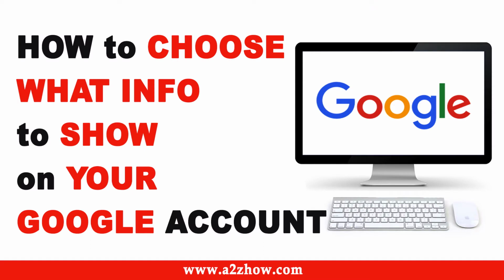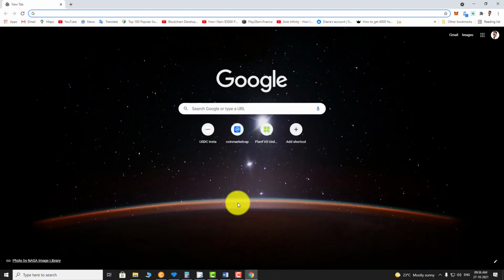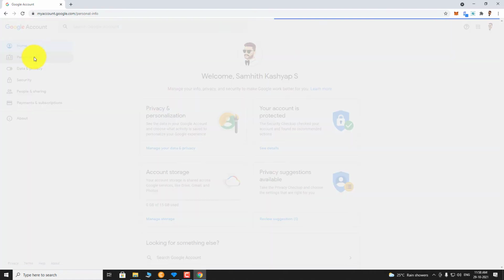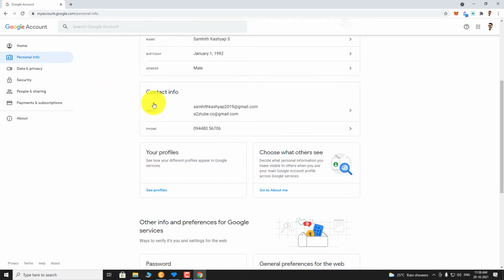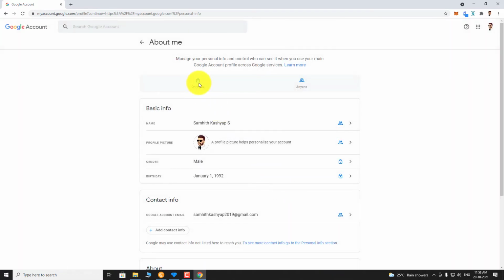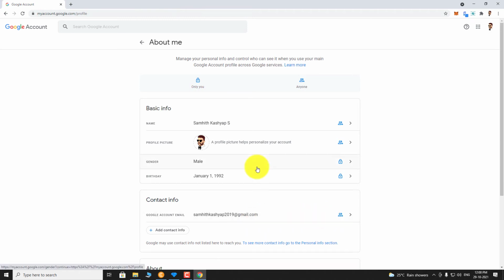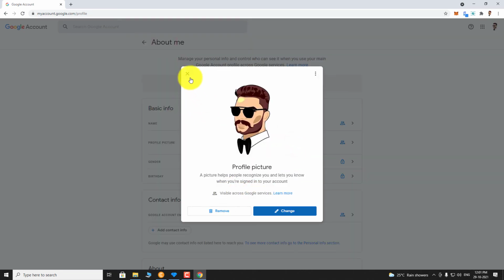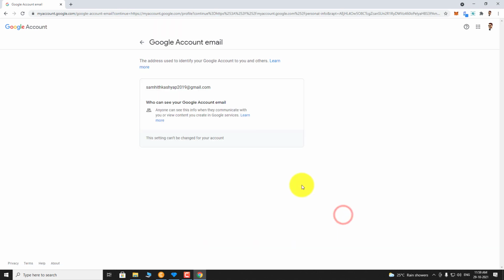How to Choose What Info to Show on Your Google Account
How to Choose What Info to Show on Your Google Account (Desktop)

0:00 Subscribe to Our Youtube Channel and Press the Bell Icon for Latest Updates
0:05 How to Choose What Info to Show on Your Google Account
0:10 Open Your Favourite Browser.
0:13 Go to Accounts.google.com
0:17 In the Left Sidebar, Click on “Personal Info”.
0:24 Now, Under “Choose What Others See” Section. Click on “Go to About Me”.
0:34 This Lock Icon Indicates the Information is Visible Only to You.
0:41 This Icon Indicates the Information is Accessible to Everyone.
0:48 Your Name is Visible to Everyone.
0:51 Your Profile Picture is Visible to Everyone.
0:55 Your Gender is Visible Only to You.
0:58 Your Birthday is Visible Only to You.
1:01 Your Email Address is Visible to Everyone.
1:06 If You Want You can Change the Gender and Birthday Settings to Make it Visible to Everyone.
1:13 But You Can’t Hide Your Name, Profile Picture and Email Address from Others.
1:19 This is How You Can Choose What Info to Show on Your Google Account.
1:24 Thank You for Watching.